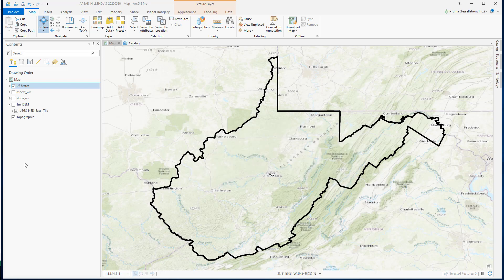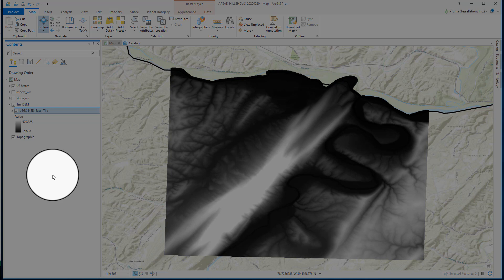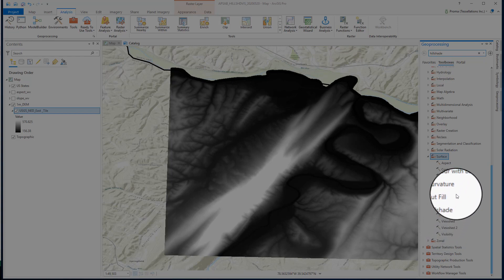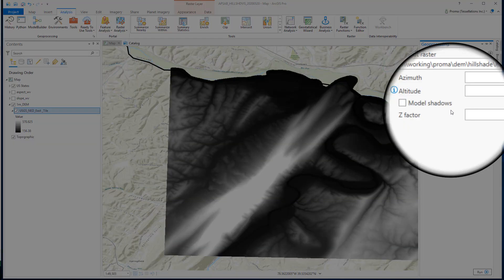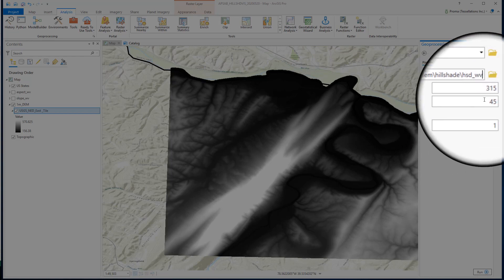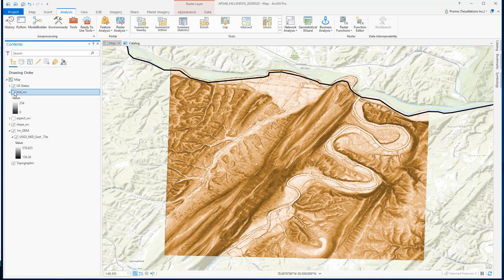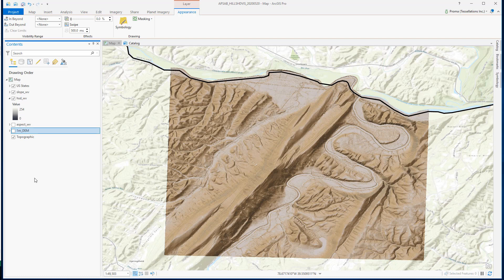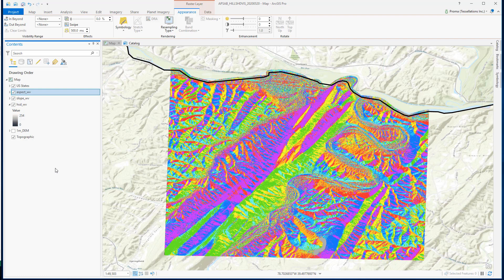ArcGIS Pro: Hillshade from DEM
A short video on how-to create hillshade images from a DEM in ArcGIS Pro. - Meet your GIS Company where quality matters.

Table of Contents:

00:00 - Introduction
00:14 - Getting Started
03:48 - Recap
03:52 - Outro